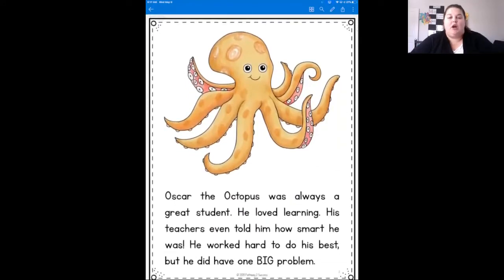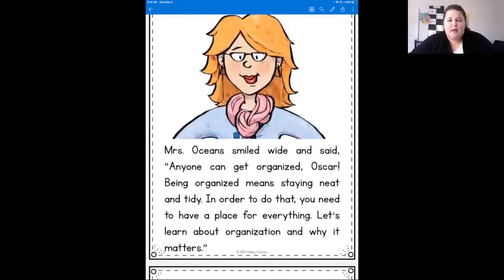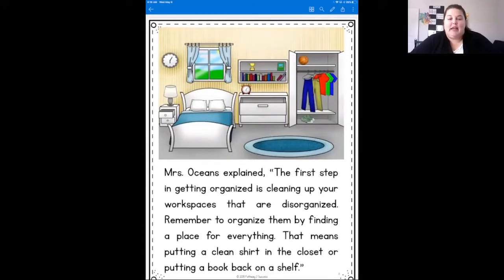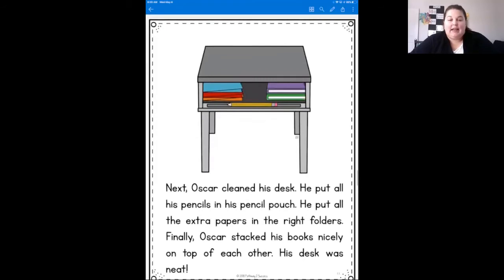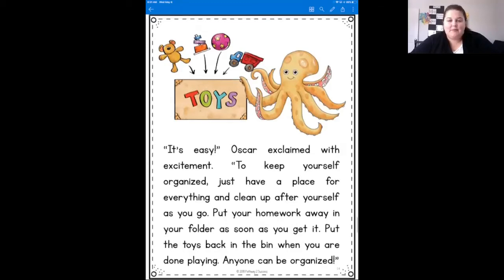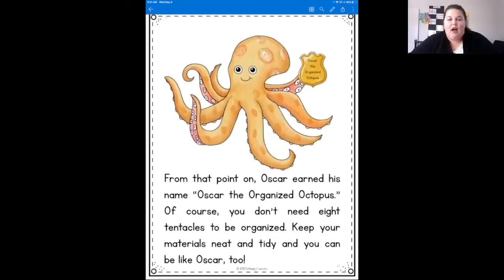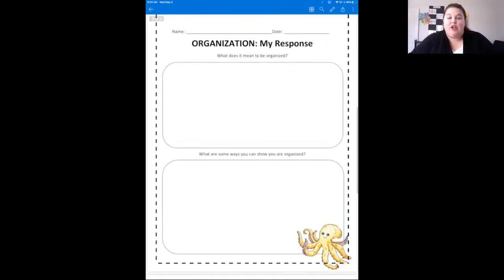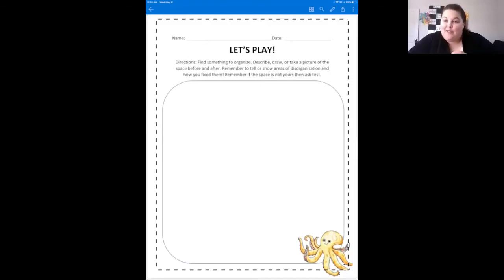Oscar the Organizing Octopus